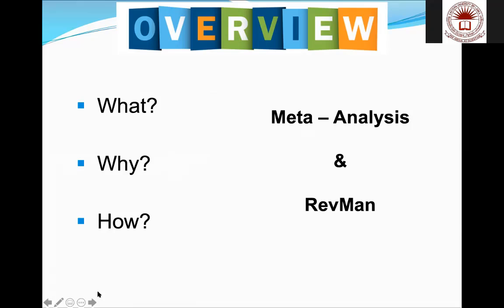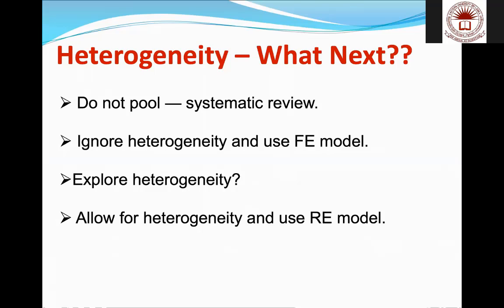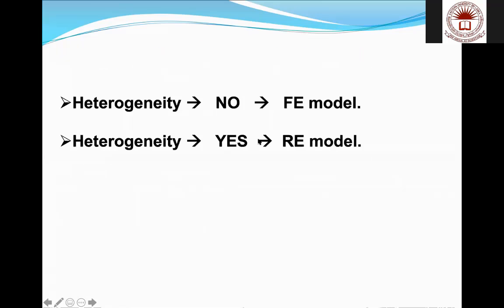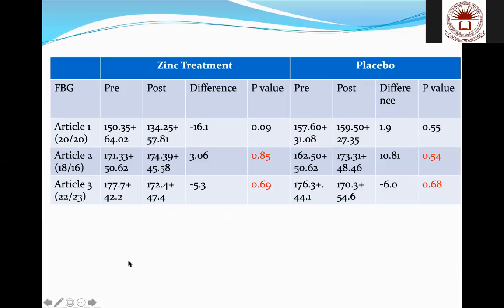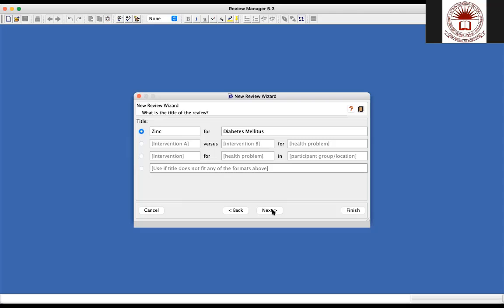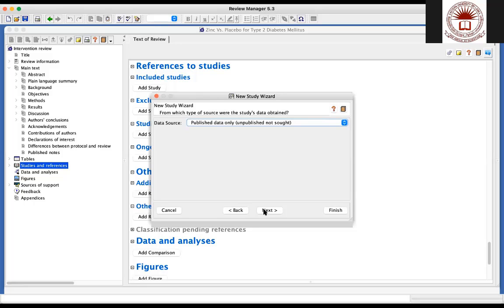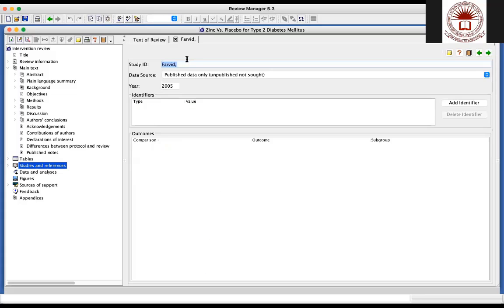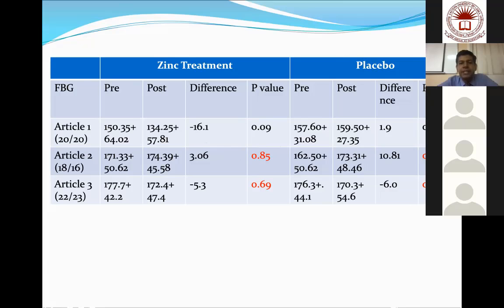Meta-Analysis & Rev-Man Part 3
It is a recorded video of the webinar on Practical Meta Anlysis and Introduction to Rev-Man by Prof.Priyanka Ranasinghe on 17th & 18th December 2020, organized by Health Care Sciences Library.